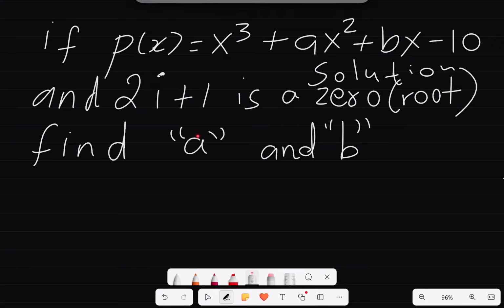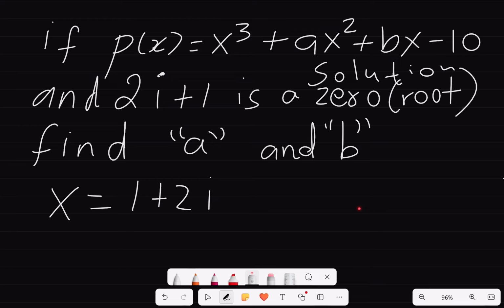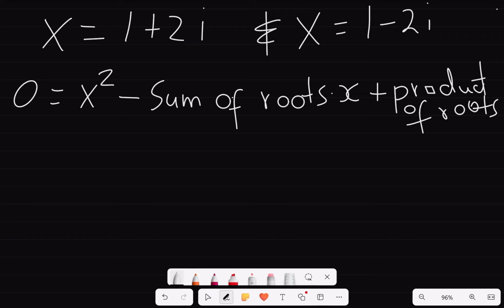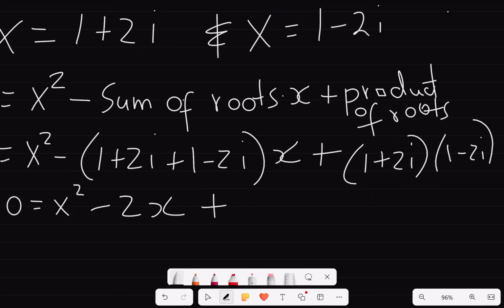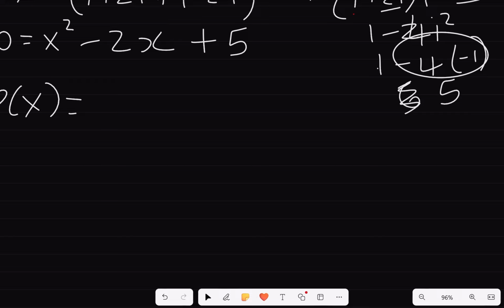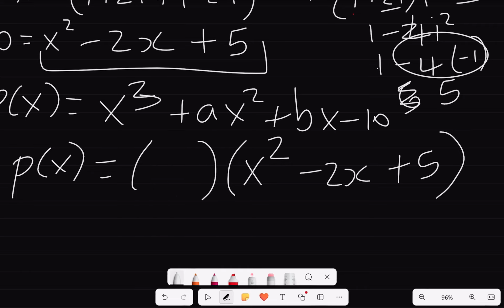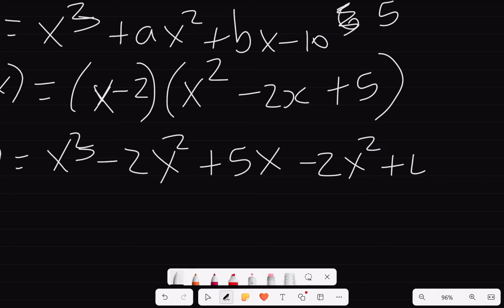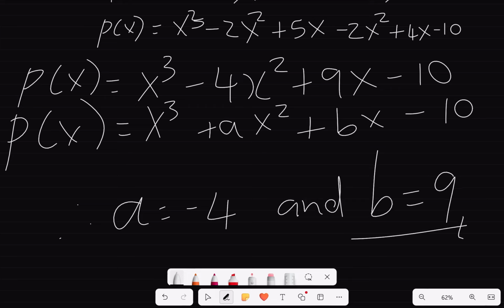You'll Solve Complex Numbers 777777777777777777 Times Easier!